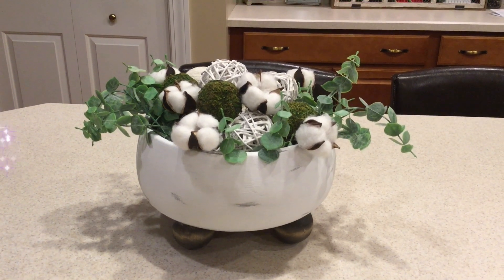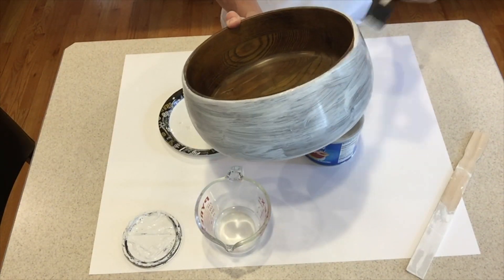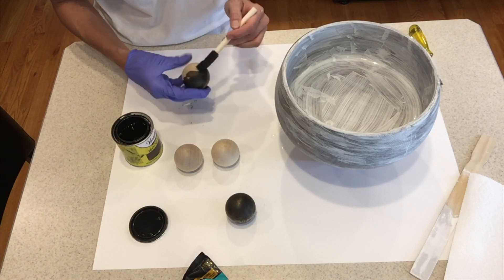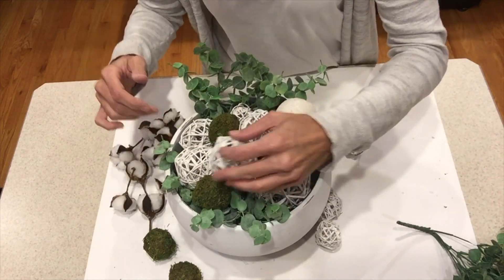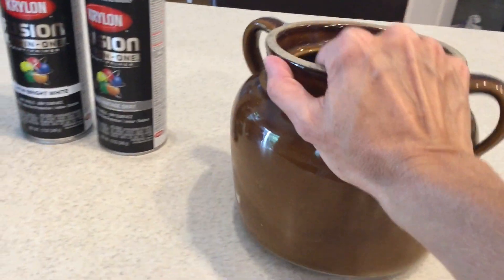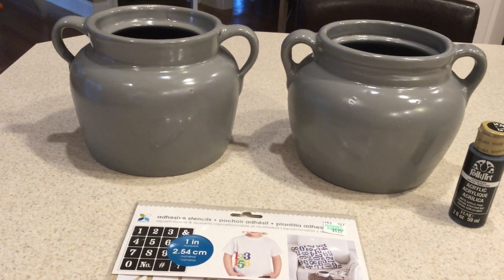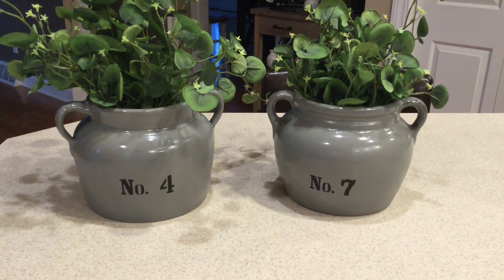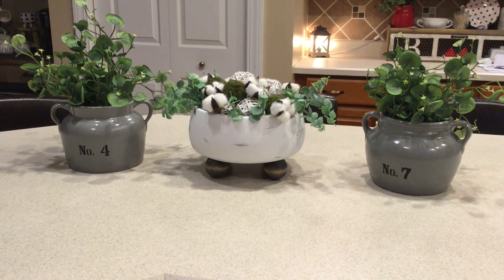⭐️TRASH TO TREASURE⭐️ | FARMHOUSE DECOR NO 3 | THRIFT STORE MAKEOVER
Hi everyone! Today I have another farmhouse decor trash to treasure video for you guys. I must say these are becoming one of my favorite videos to do. I love watching them and I love doing them! I hope you guys enjoy these two super simple projects. and affordable, too! Thank you all so much for watching and I hope you have an amazing day! ❤️

Here are some links to some supplies I used:

Rustoleum Chalked Paint
Krylon Fusion Spray Paint
Minwax Stain